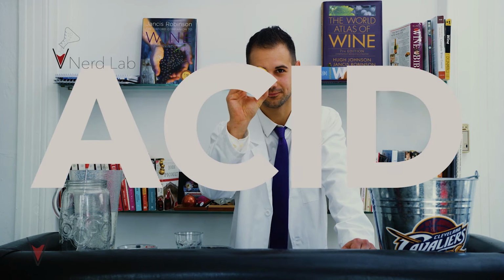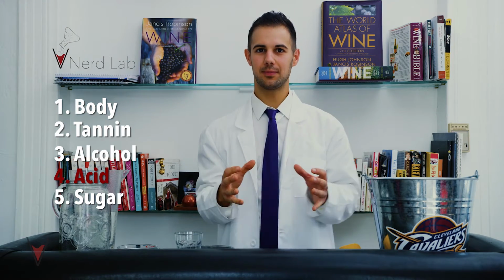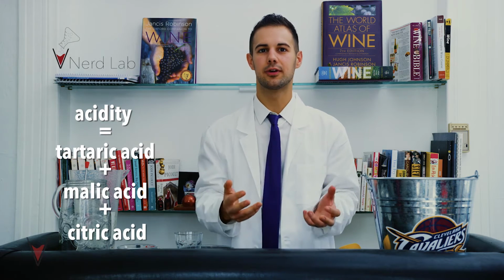What Is Acid in Wine? - V is for Vino Wine Show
Acid is the most important element of wine because it is so essential to wine having the ability to pair with food. See, a wine’s acidity needs to match a dish’s acidity to pair properly before you can even think about other pairing factors. And almost all dishes have a fair amount of acid; citrus, vinegars, tomatoes and fruits, many wheats, are all culprits. Acid gives the wine focus, pop, and zing (and other batman comic-esq onomatopoeia). Watch the “Nerd Lab” to learn where it comes from, and how a winemaker has to pick grapes at the proper time to find the right balance of acid (which stays in the final wine) and sugar (which eventually turns to alcohol).

Paso Robles Wine Region: "Farm to Table Before it was Cool"

Come to our website and get our
FREE Wine Pairing Guide!

So what is V is for Vino?

It’s the first "The Show to Pair with Your Wine" where you get to WATCH. LEARN, DRINK. You can watch our show all about wine, and then get the wine from the show delivered to your door. Plus, the wine and recipe cards available at visforvino.com. It’s like virtual wine tasting!

-WATCH-
Join Vince your personal sommelier (a.k.a. smart wine guy) as he tours a new region each month. You’ll meet the featured winemaker, see the region, learn the grapes and wine topics, and cook a meal with a local chef that will pair perfectly.

-LEARN-
Learn different wine topics in each episode: from "what is tannin" to "how to order wine in a restaurant".  Plus, get the wine and recipe cards from each episode

-DRINK-
What kind of club would this be without booze? You can purchase the wine we feature on the show from months featured region/winemaker delivered to your door, so you can drink along with us!  It’s like virtual wine tasting!

You can watch full episodes, or get snippets of the V is for Vino show: learning how-to cook a great recipe or two, exploring new white wine, red wine, and wine topics, as well as the vine and wine world.